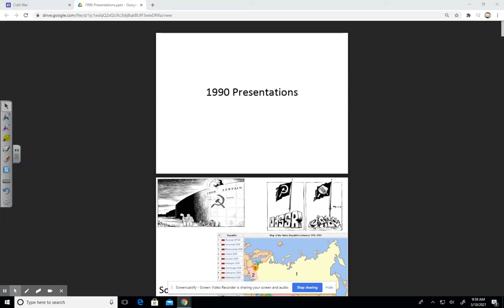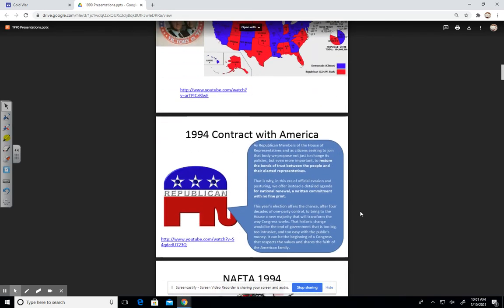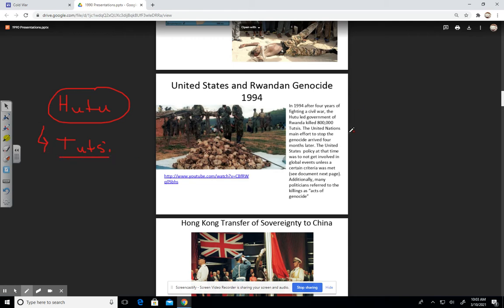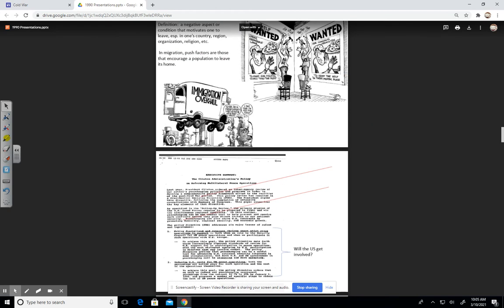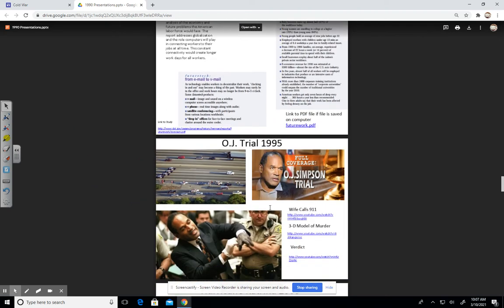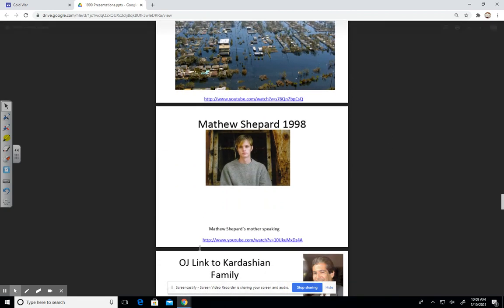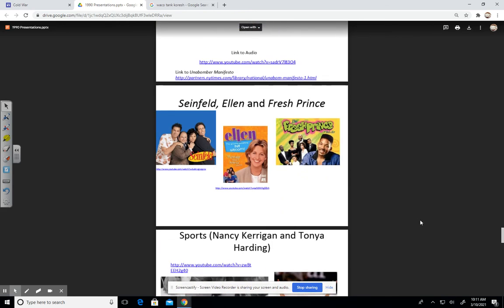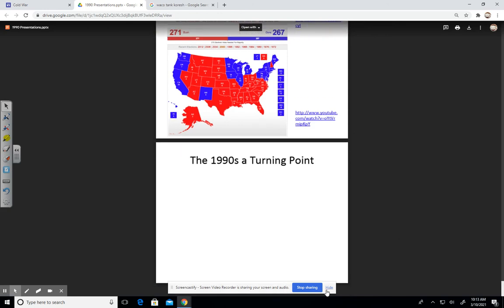1990s Presentations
Screencast on various topcs during the 1990s in US History